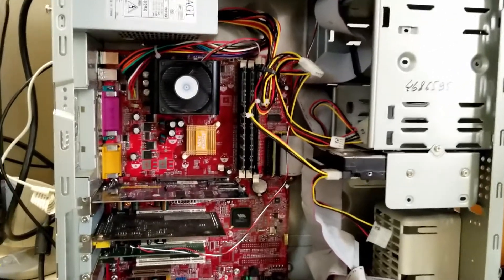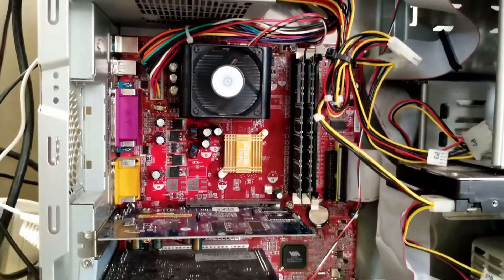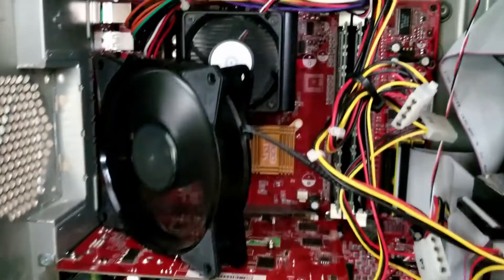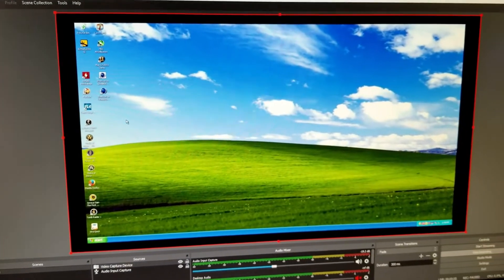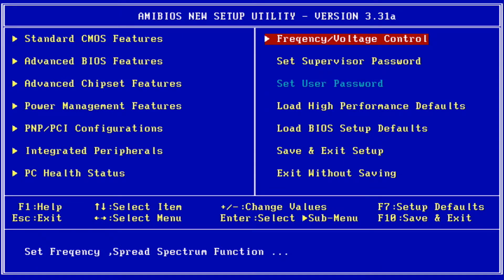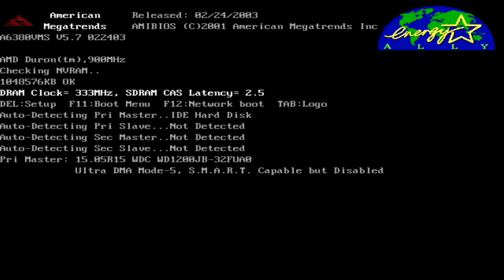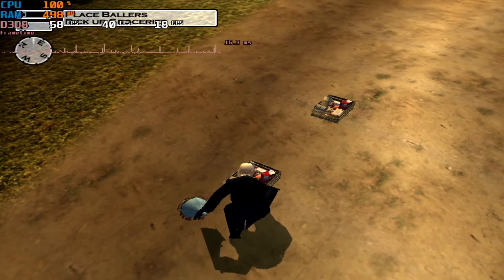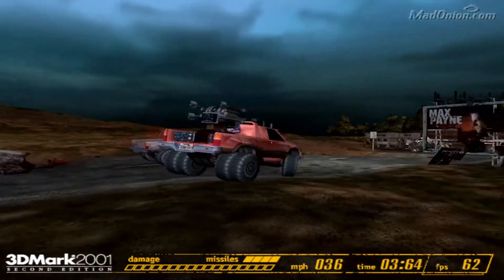MSI KT3 Ultra socket A and AMD Duron 750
Finally a day to myself, I decided to see why this MSI board stopped working. Turns out it was the CPU that had failed. For no other reason than something to do, I installed a Duron 750 spitfire, and overclocked it to 900mhz, unfortunately the voltage cap in the BIOS wouldnt let us go past that. It did show a decent improvement in the few games we tested, and I will be picking up another Athlon XP for more fun in the future. If you have any suggestions or something you want to see with this setup, let me know below.
Motherboard: MSI KT3 Ultra
CPU: AMD Duron 750
RAM 1gb DDR
GPU: ATI Radeon X1600 Pro AGP
OS: Windows XP sp3